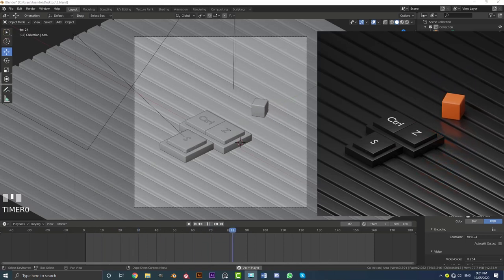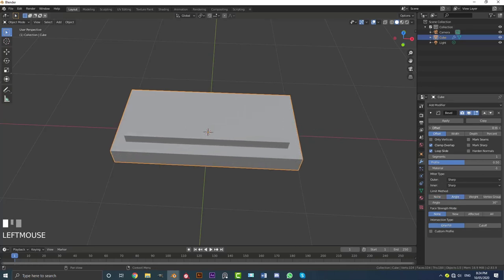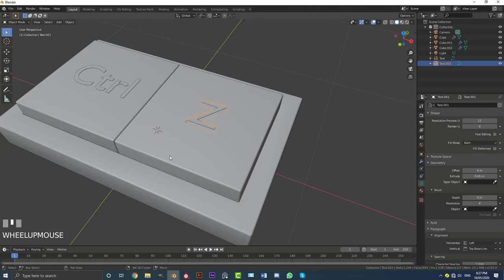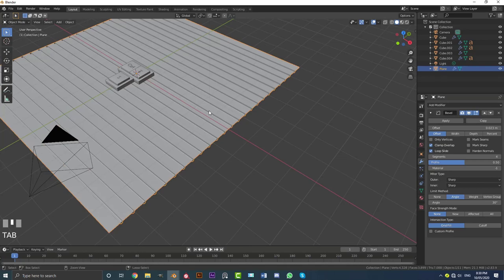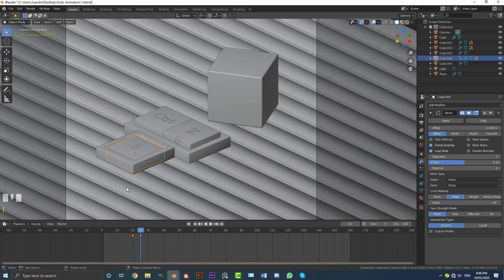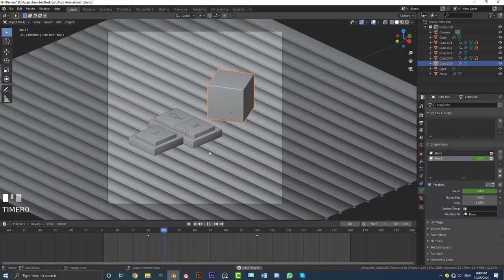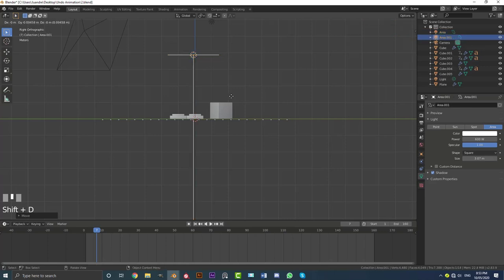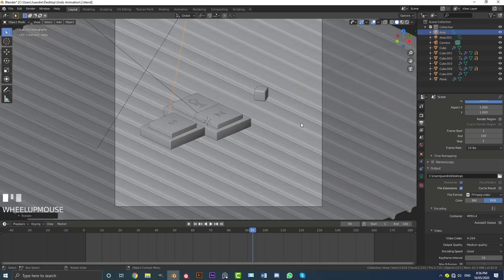Blender MoGraph: Undo Animation [Full Tutorial]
Lean step by step how to make a ‘scale undo’ animation in Blender.

👍 Your likes are also very much appreciated👍